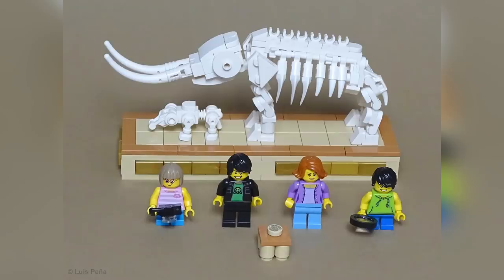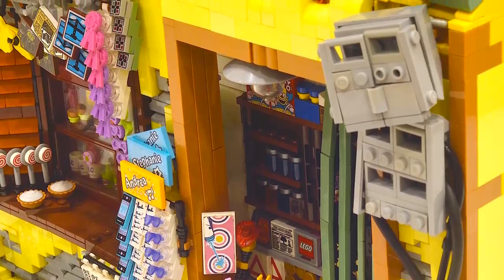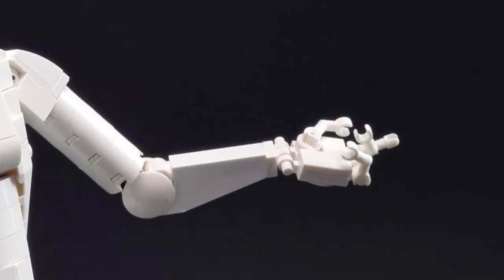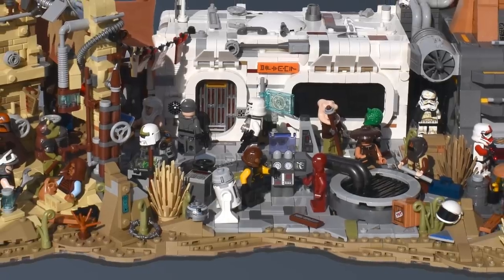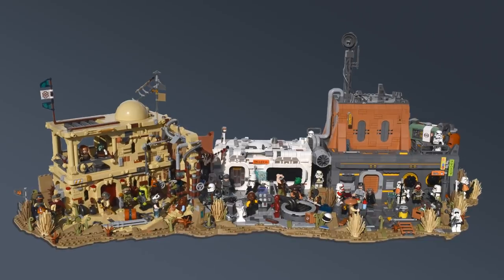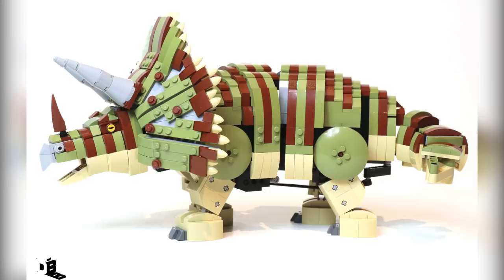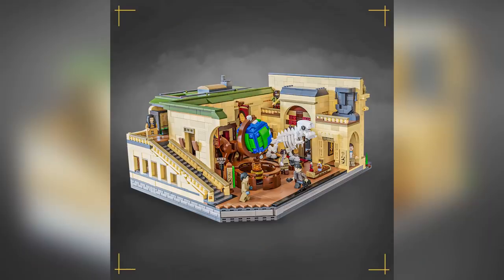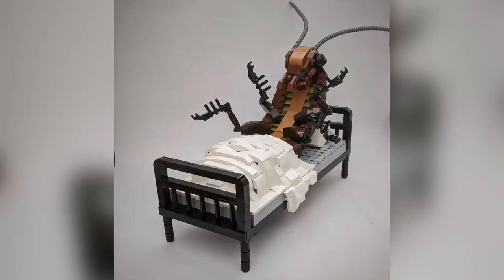Terrifying and Amazing LEGO! | TOP 10 MOCs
MOCs:

Facade Collection No.2 - Grandpa’s Store         by         Know Your Pieces

L.M.M.I.           by           ArmoredBricks

An outpost in a galaxy far far away          by       Aubrey Beelen

Remote controlled walking Lego Triceratops       by      Dan’s Brick Builds

MORE!